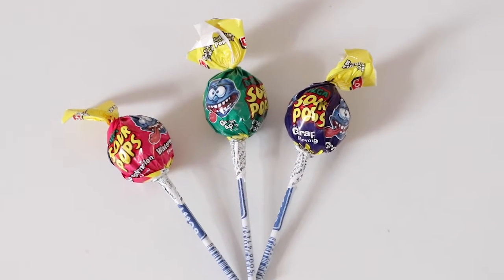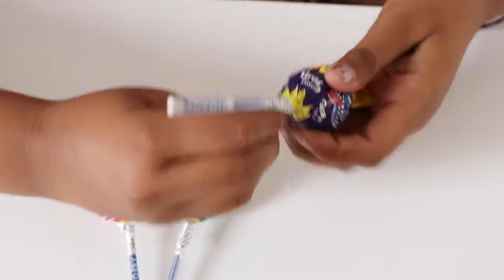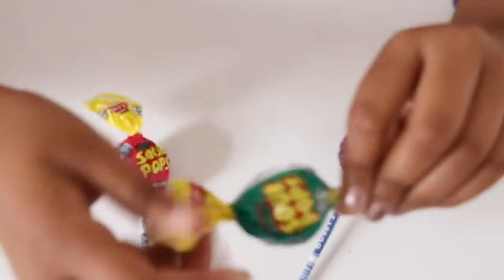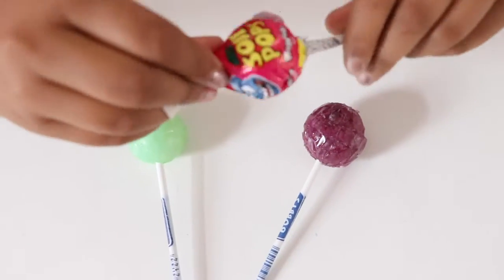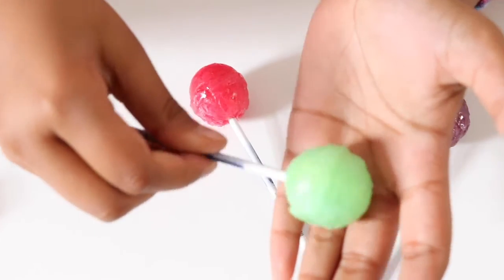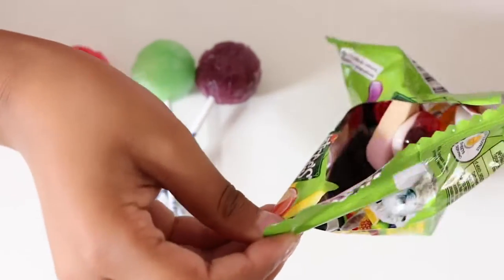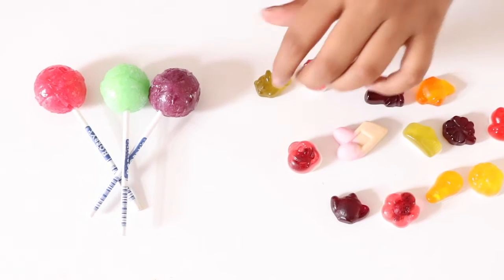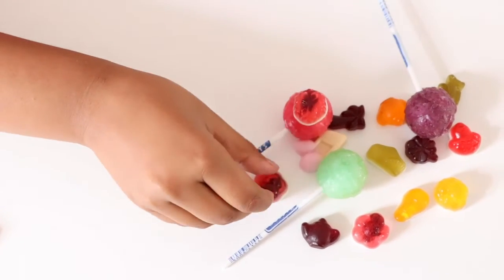Learn Colour And Numbers With Randoms Candy | Alisa & Alice Fun Tube